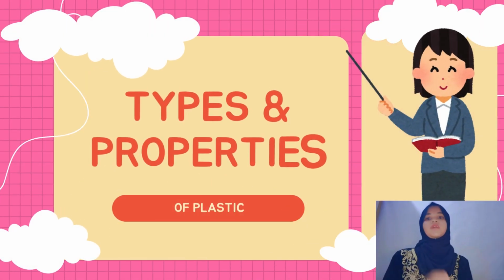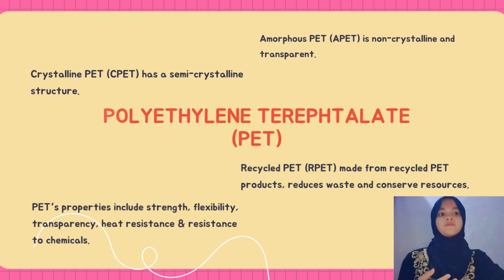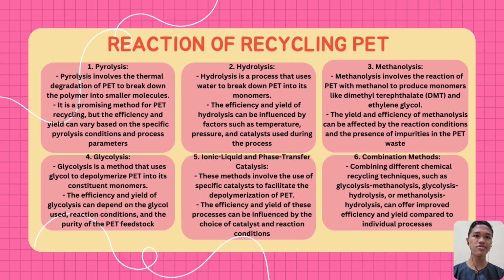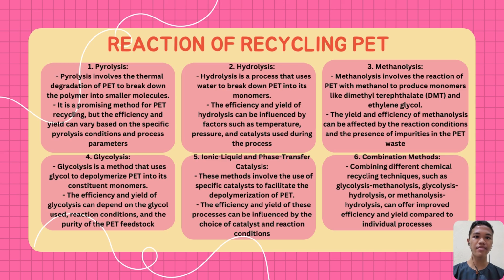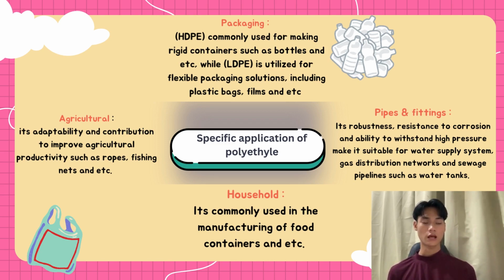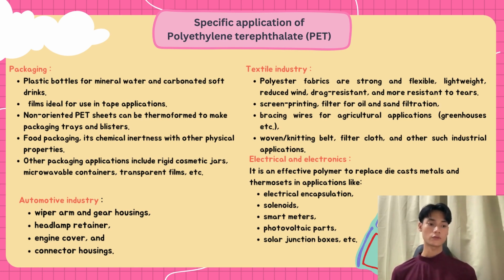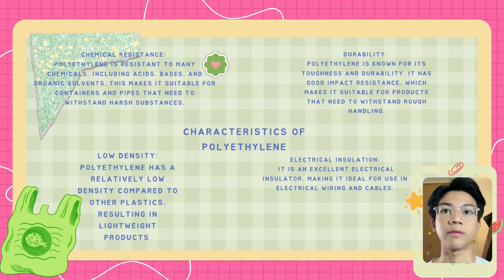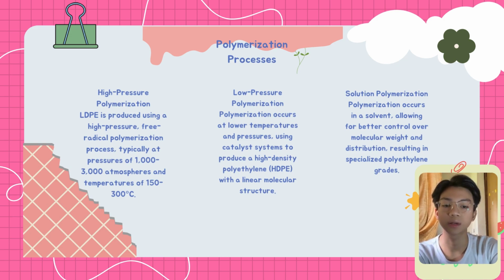Assignment CHM132 : Application of plastics